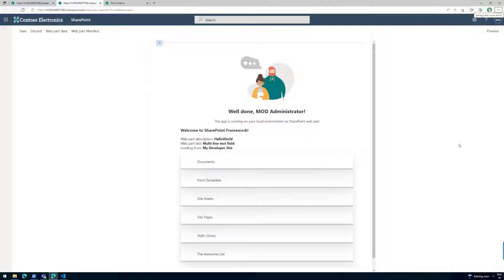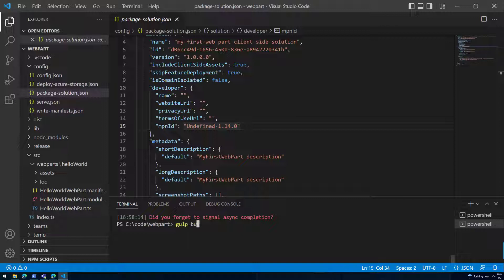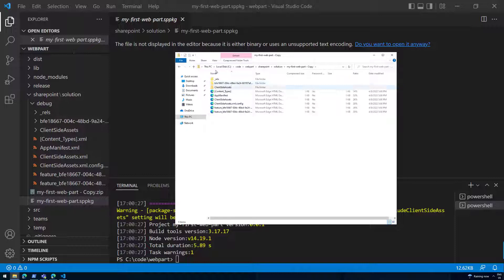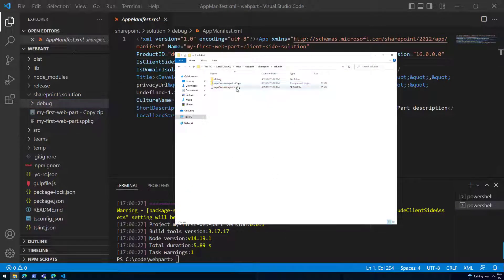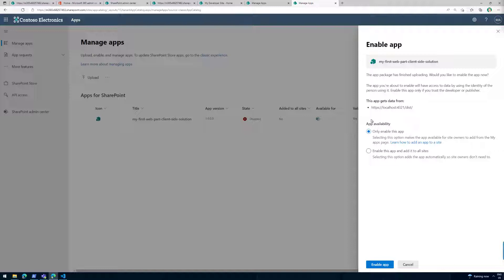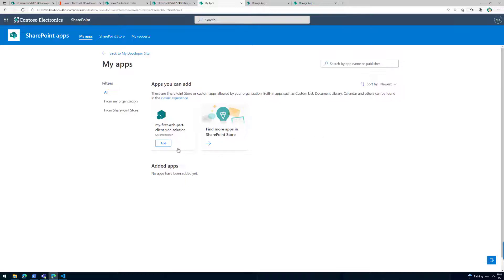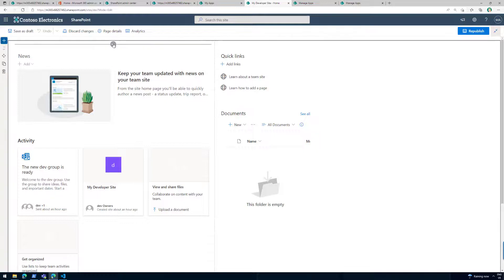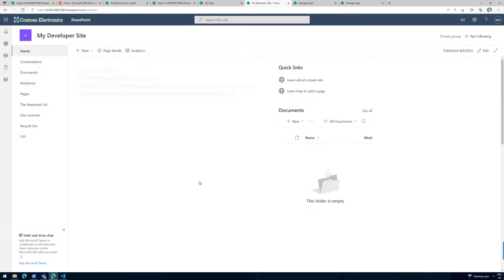SharePoint Framework Tutorial 3 - HelloWorld, Serving in SharePoint Page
In this tutorial, we will deploy the client-side web part to SharePoint and see it working on a SharePoint Online page.

You can find written version of this tutorial from following location

April 2022 version using SharePoint Framework 1.14.

SharePoint Framework (SPFx) is the easiest professional developer option to build enterprise extensibility for Microsoft Teams, Microsoft Viva and SharePoint. There are tens of millions of monthly active users (MAU) for custom extensibility in Microsoft 365 built with SPFx.